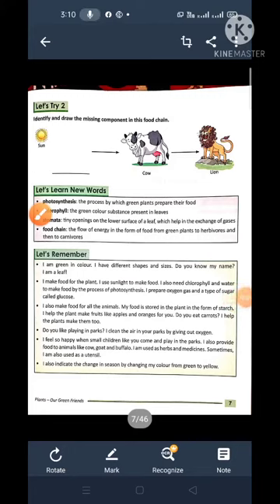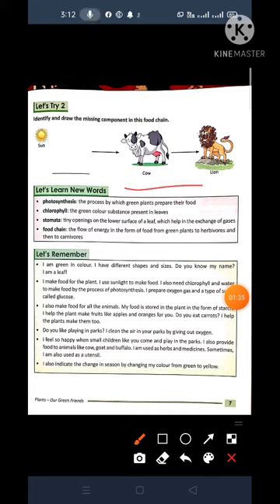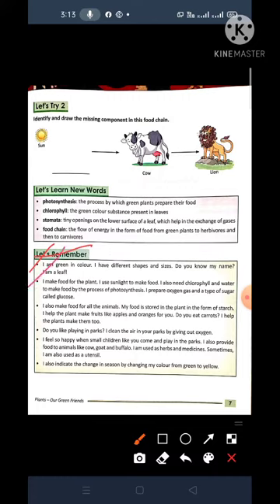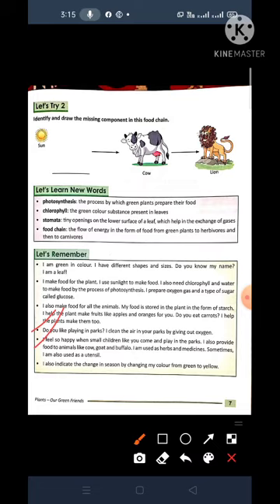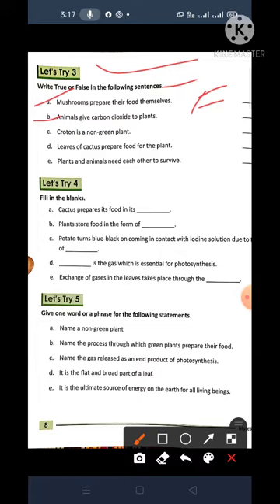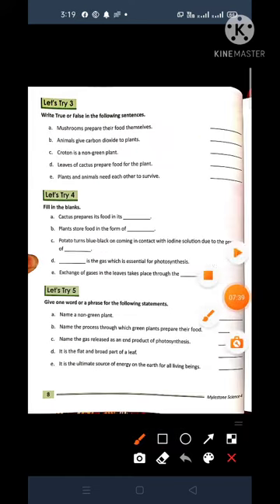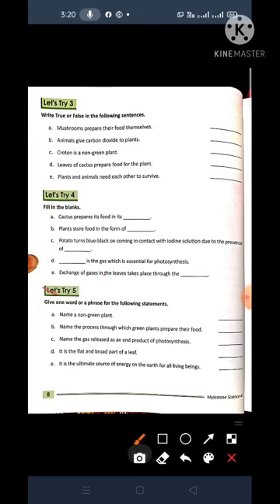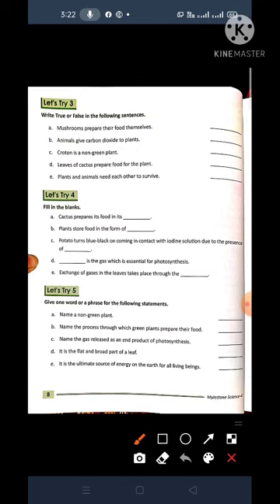Class 4 Science chapter -1 plants our green friends ( part -4)